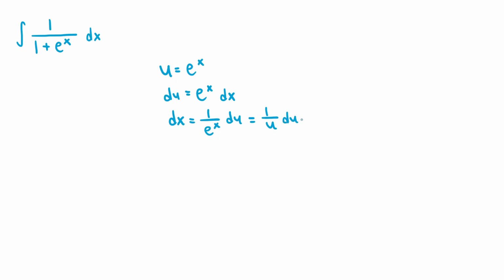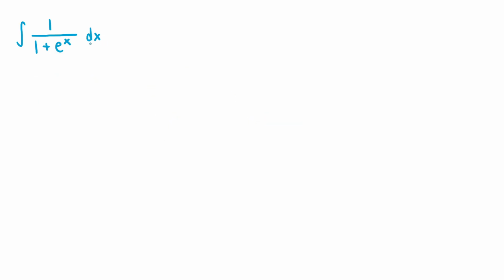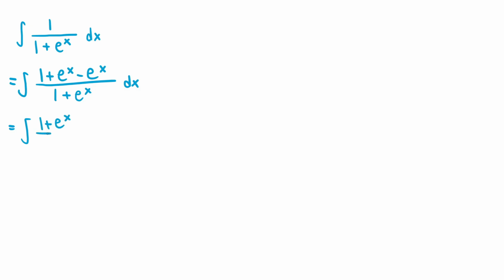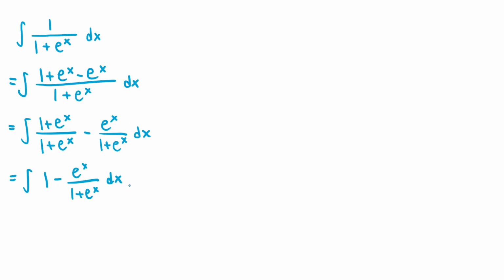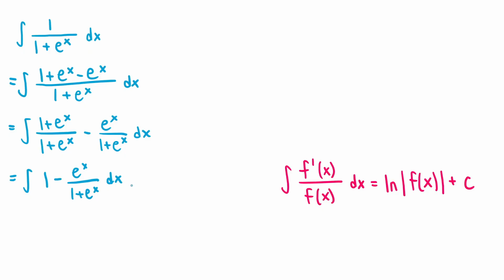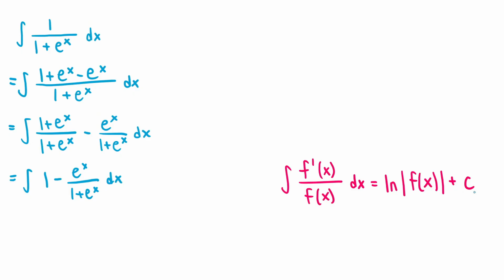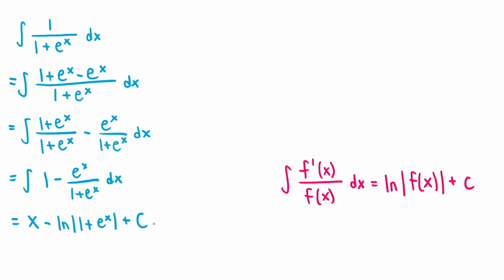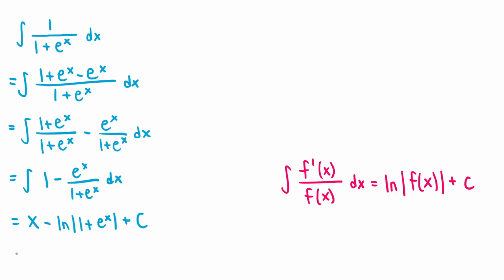Integral of 1/(1+e^x) With a Shortcut Trick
We go through the integral of 1/(1+e^x) and the shortcut we can use so we don't have to use partial fractions